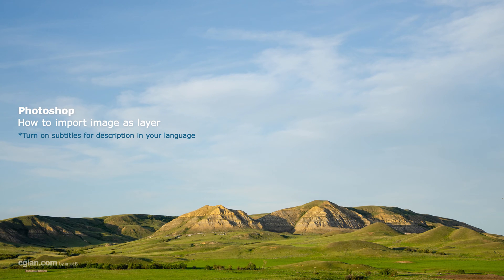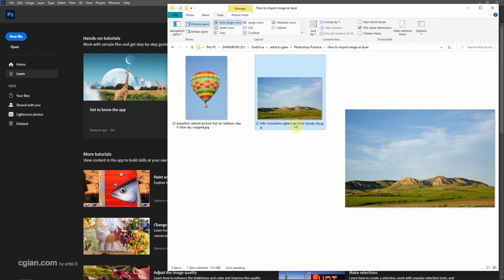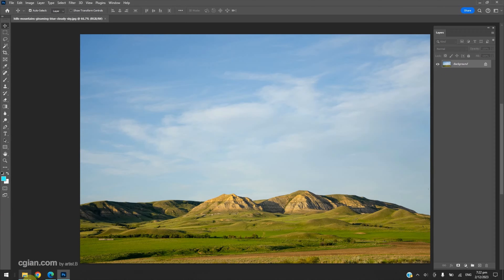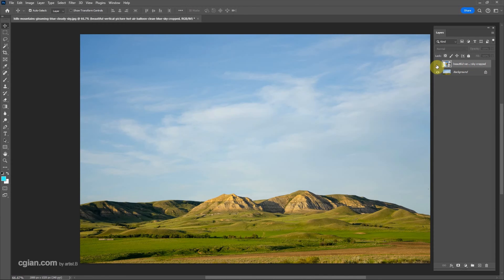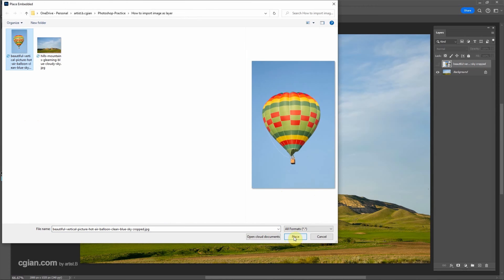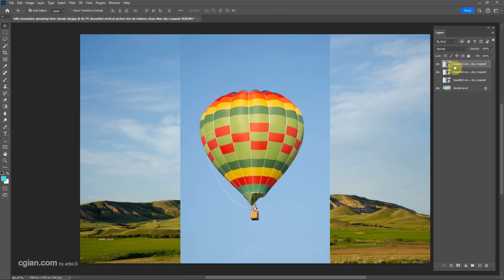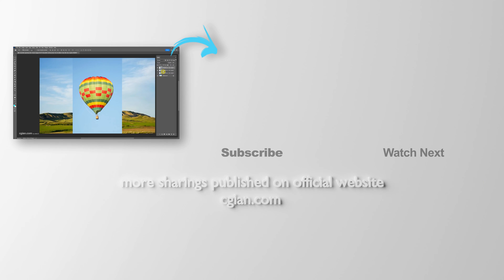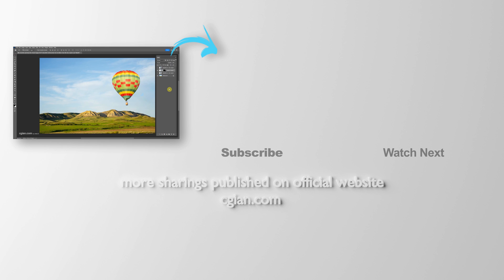How to import image as layer in Photoshop with shortcut | Place Embedded and Place Linked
Photoshop tutorial to show how to import image as layer in Photoshop with shortcut. To how to insert image in photoshop on top of the background, we can click and drag an image from file folder into photoshop. Or we can use Place Embedded and Place Linked, to add an image to another image. Steps are easy to follow for Photoshop beginners. Hope this helps.

Timestamp
0:00 Intro – How to import image in Photoshop
0:19 Open Image as background
0:31 Add Image as Layer
0:47 Place Embedded
1:06 Place Linked